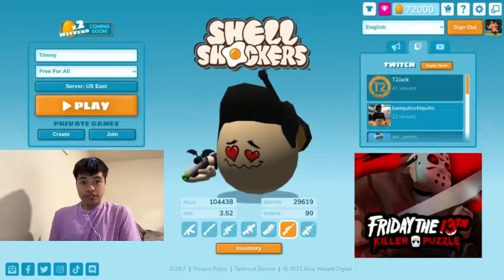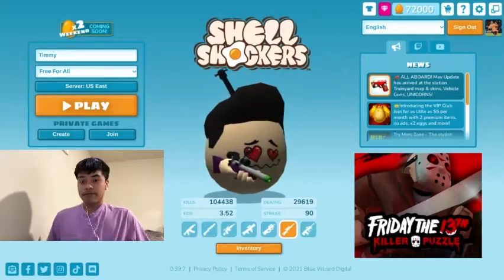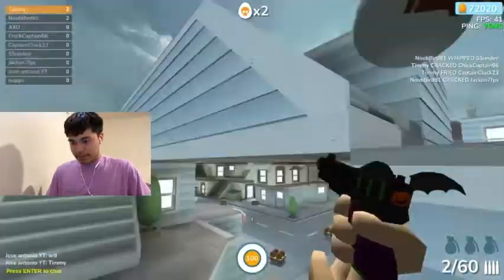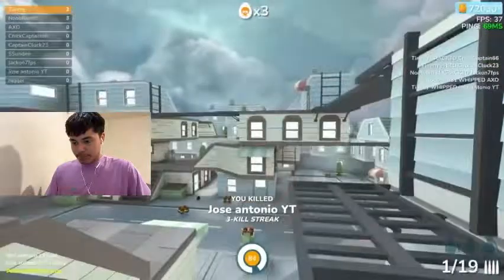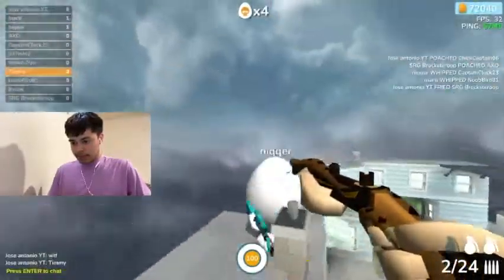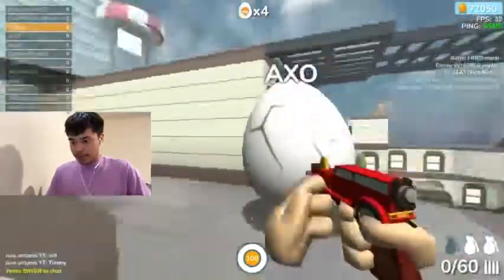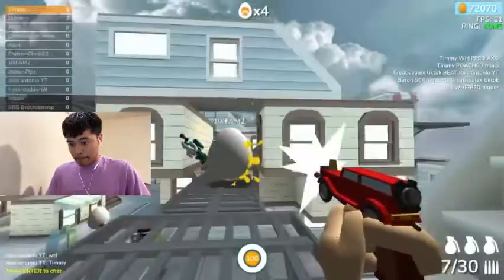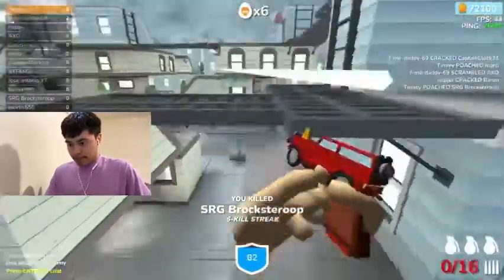Switching To Pistol After Each Kill!?! || Shell Shockers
In this video I switch from pistol to main between kills